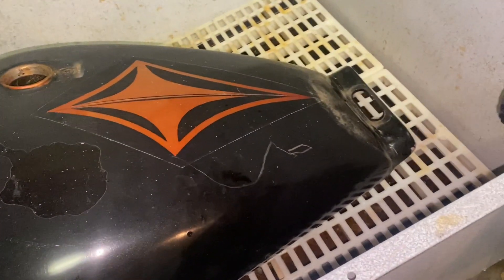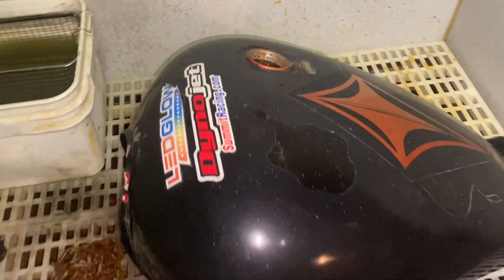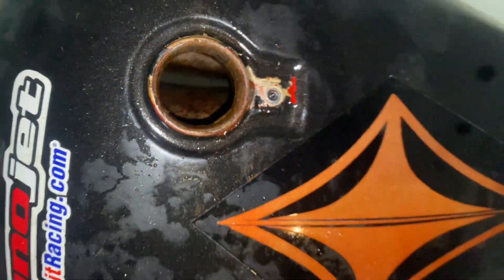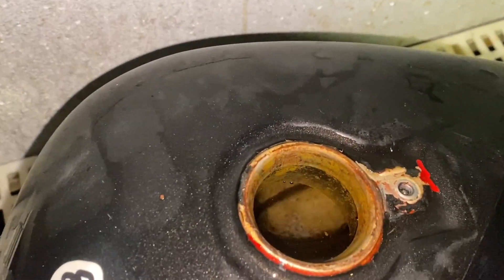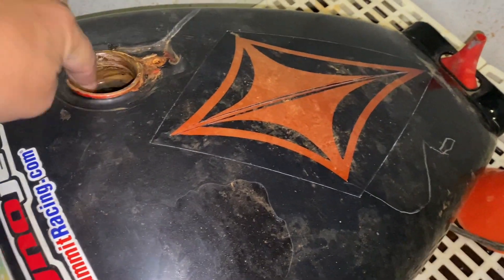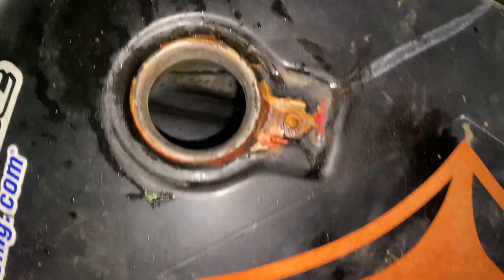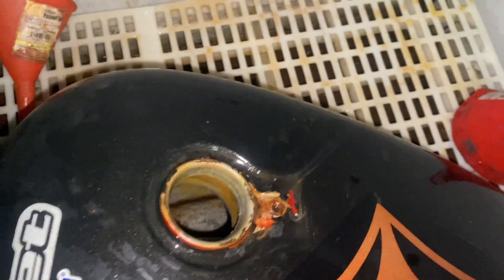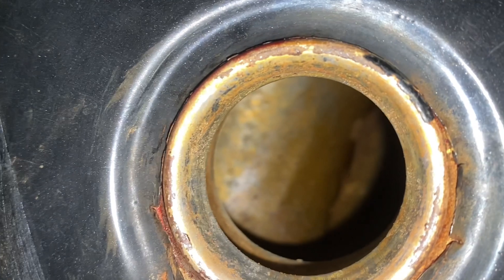Cleaning out Rusty Fuel Gas Petrol Tank Motorcycle 1982 Yamaha Maxim XJ750 with Vinegar